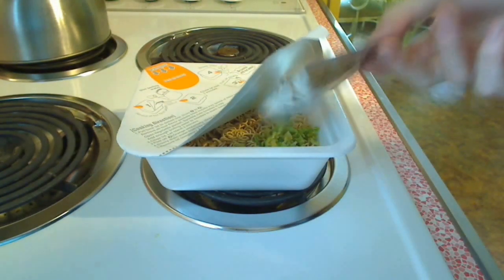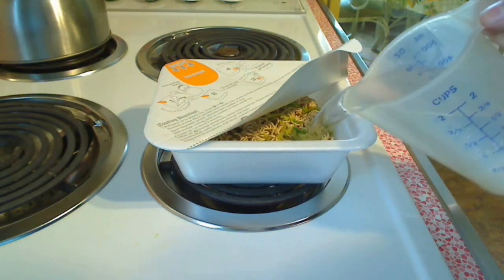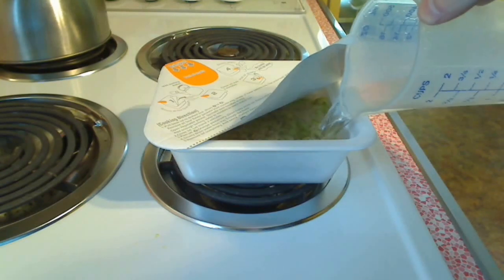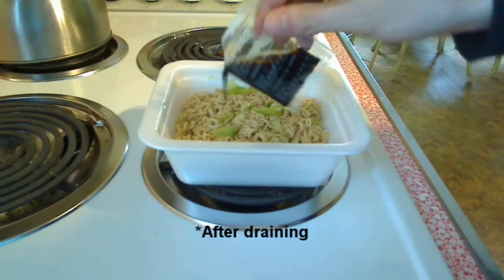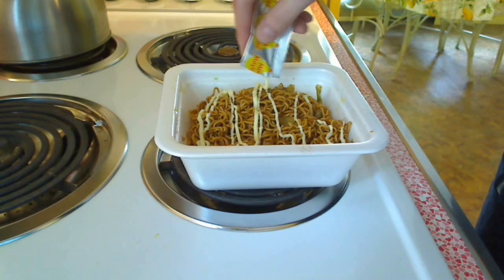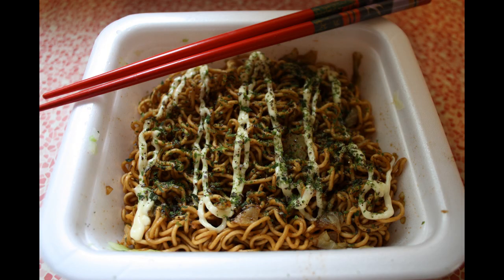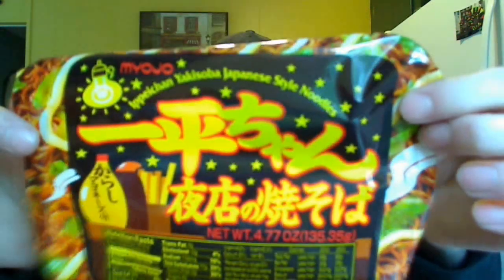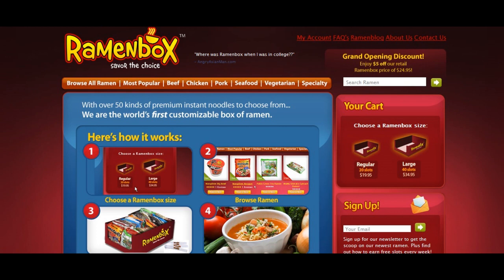Myojo Ippeichan Yakisoba Instant Noodle Ramen Review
A MUST BUY!